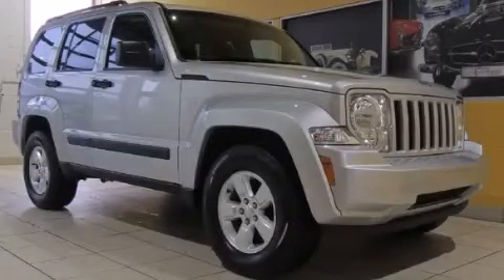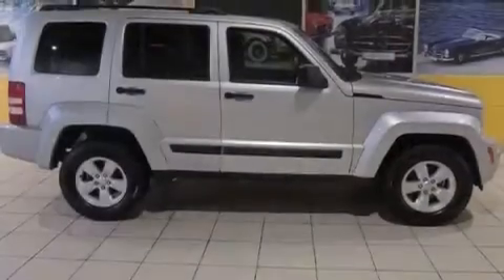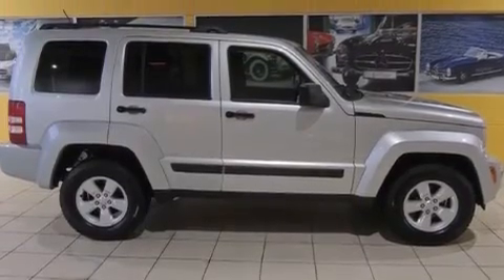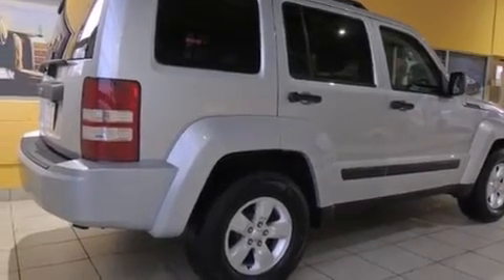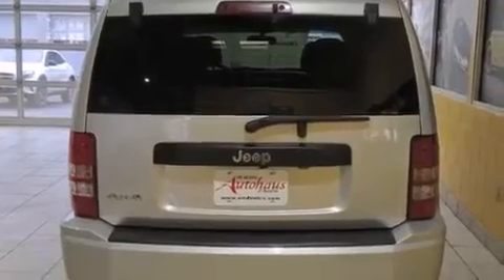Pre-Owned 2012 Jeep Liberty Sylvania OH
We've been honored to serve the Sylvania OH area , we promise that your experience at our dealership will exceed your expectations ! Vin Devers Autohaus of Sylvania Mercedes-Benz and Audi has been family owned and operated for over 50 years in Sylvania , OH . We are absolutely committed to our customers and their satisfaction . Each car receives a safety inspection and is fairly priced . If you don't see what you want , we WILL get it ! And we love trade-ins ! Drive it , push it , pull it . We also sell Certified Pre-Owned vehicles with extended warranties ! WWW . VINDEVERS . COM . CALL TOLL FREE Year : 2012 Make : Jeep Model : Liberty Engine : 3.7L V6 Engine Miles : 40,795 Vin Dever's Autohaus of Sylvania 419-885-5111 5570 Monroe St Sylvania , OH 43560 Pre-Owned 2012 Jeep Liberty Sylvania OH